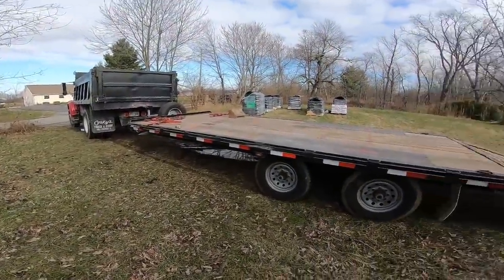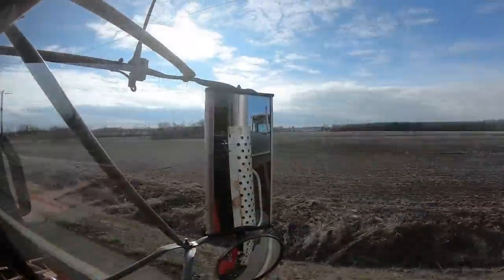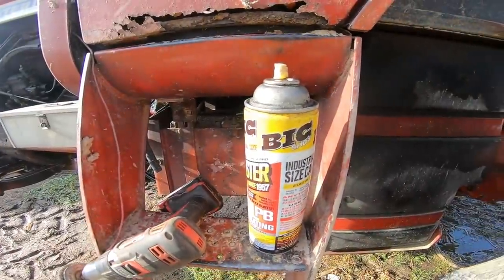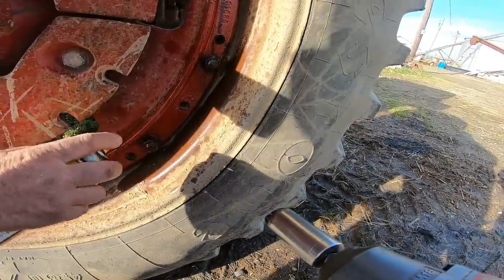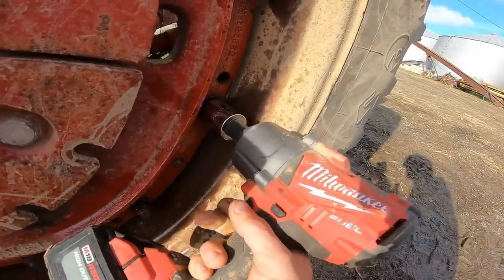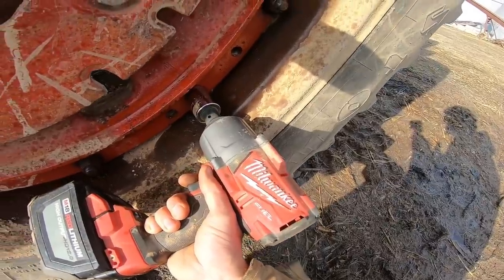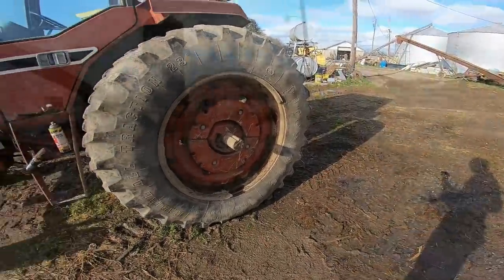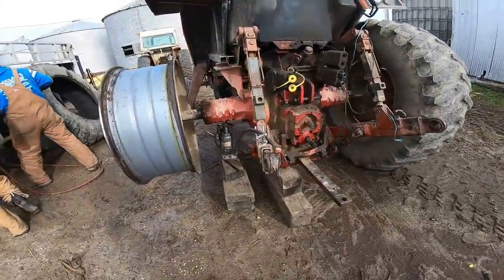Why is the 1086 Taking a Trailer Ride??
Sometime around the new year.